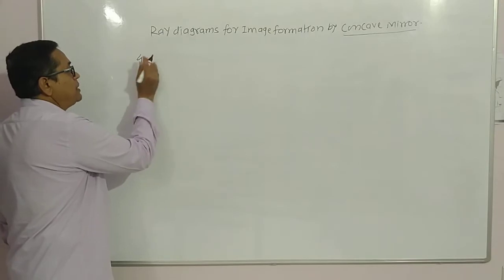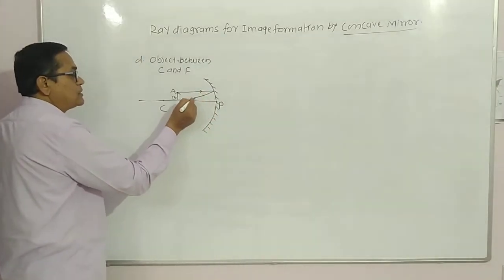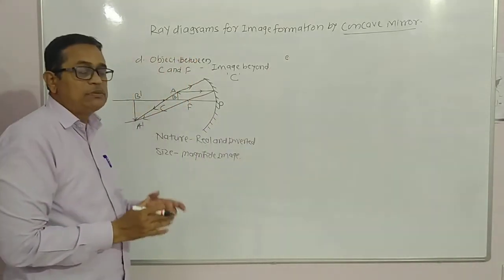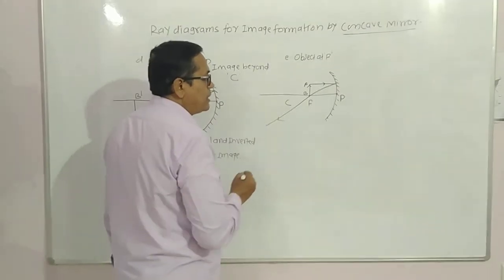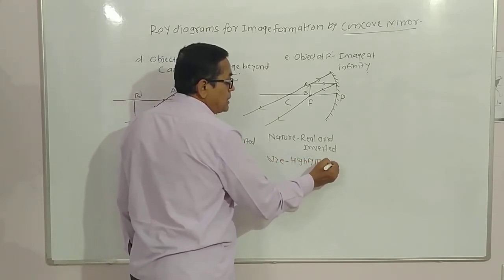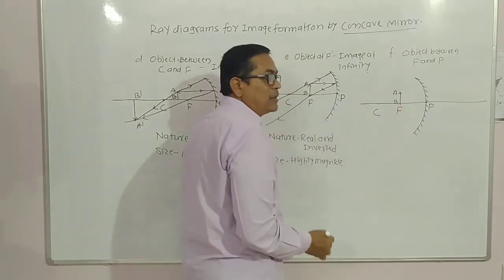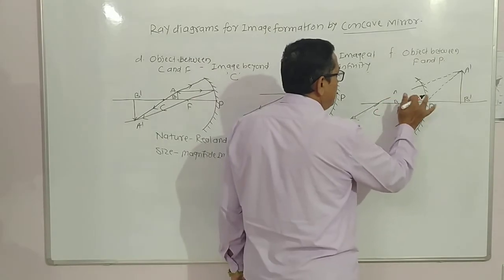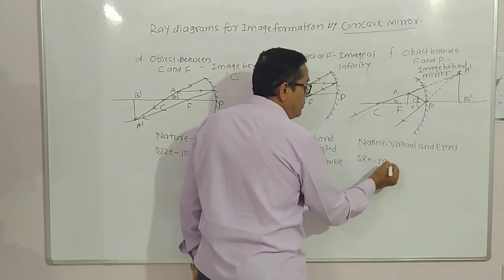Light_Ray diagrams by concave mirror 2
CBSE Class 10 with Bhandekar sir